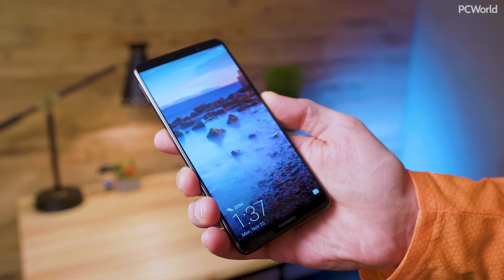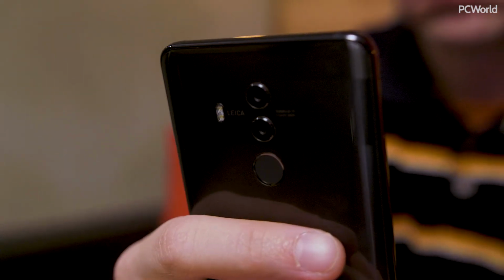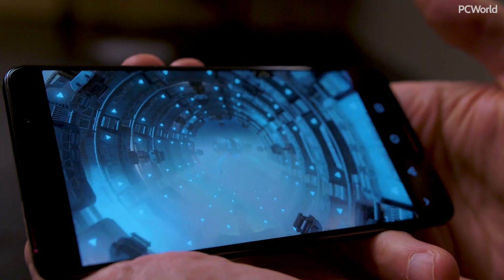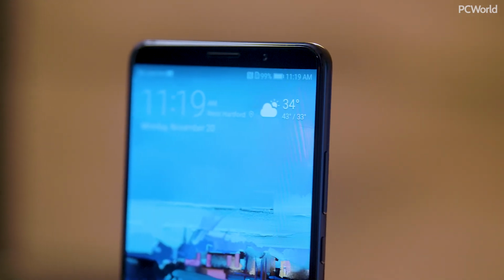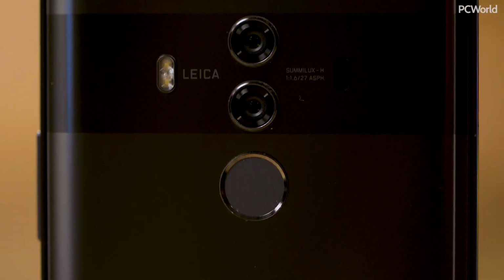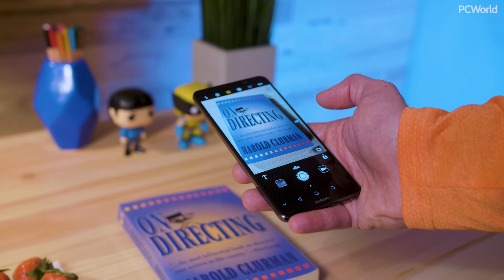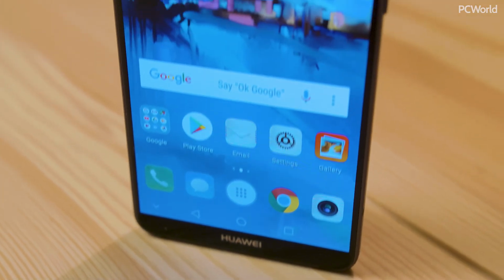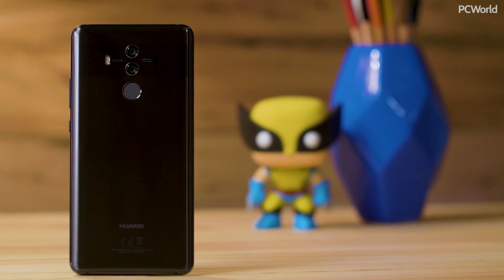Huawei Mate 10 Pro Review: Kleine bezels en slimme chip